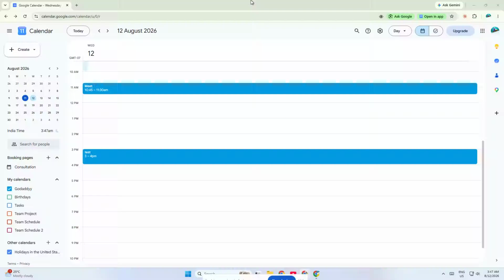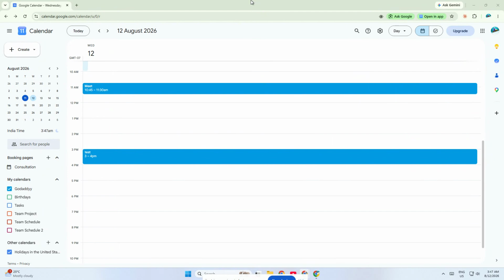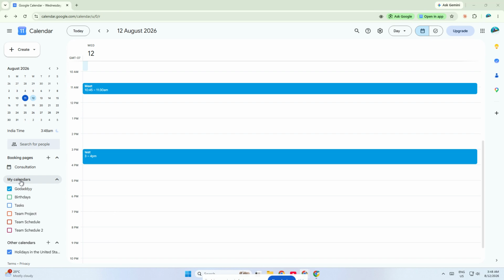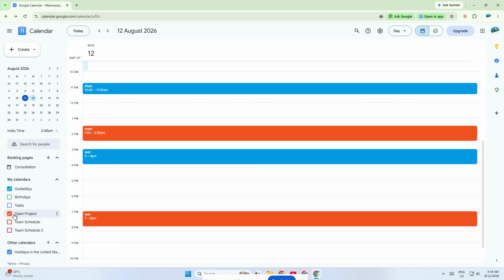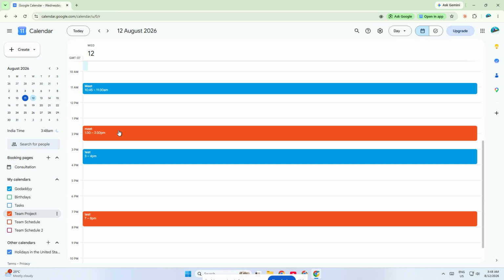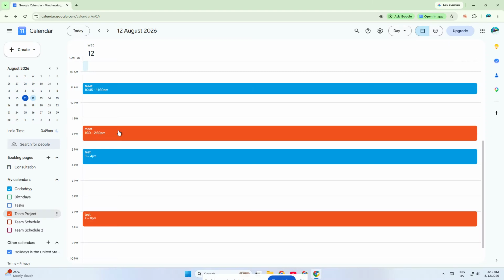How To Unhide In Google Calendar (Easy Guide)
Learn how to unhide a calendar in Google Calendar by checking the hidden calendar back on in the left sidebar. This quick tutorial shows you exactly where to find My calendars and Other calendars so your events appear again.

🕚Timestamps:
00:00 Intro
00:16 Open Google Calendar
00:25 Find Your Hidden Calendar In The Left Sidebar
00:43 Click The Empty Checkbox To Unhide It
01:00 Confirm Your Calendar Is Visible Again
01:15 Outro

✍️What You'll Learn In This Video:
• How To Find Hidden Calendars In Google Calendar
• How To Turn A Calendar Back On In The Left Sidebar
• How To Unhide Calendars Under My Calendars And Other Calendars
• How To Make Missing Calendar Events Show Again
• How To Use Google Calendar Checkbox Controls Properly

💡Pro Tips:
• If you don’t see the calendar list, expand the left sidebar first.
• Check both My calendars and Other calendars if something is missing.
• Unhiding a calendar only takes one click, so always verify the checkbox state.
• If a shared calendar still doesn’t appear, refresh the page after enabling it.